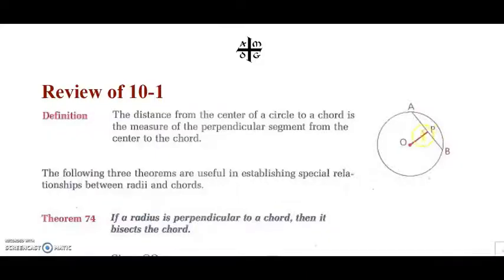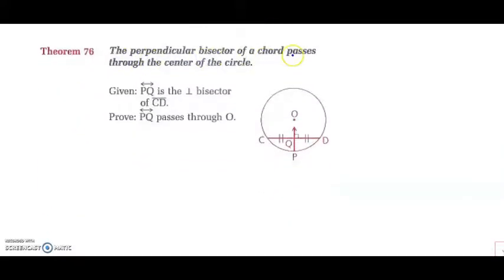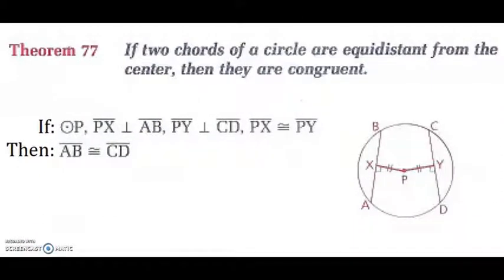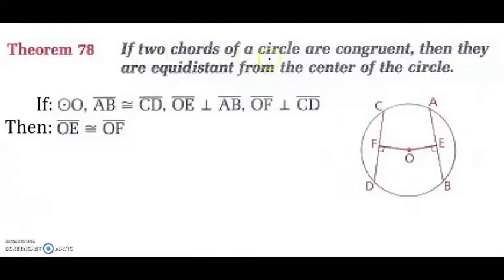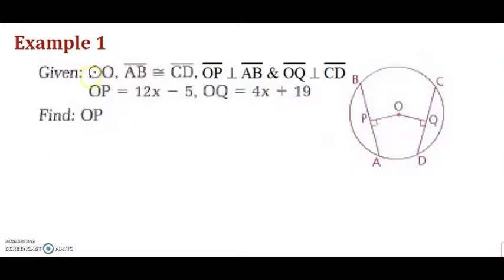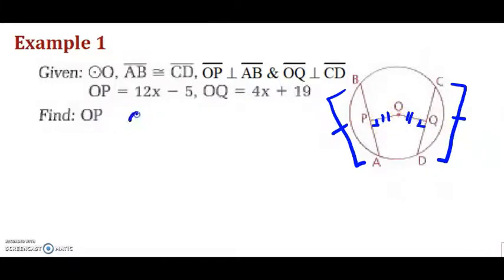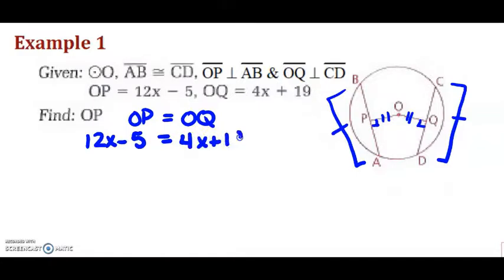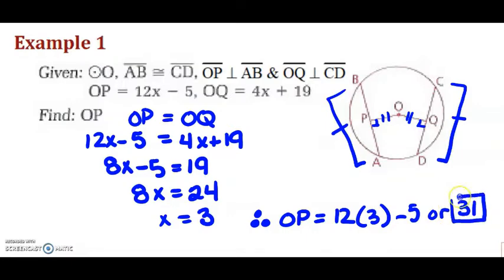10 2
Congruent Chords